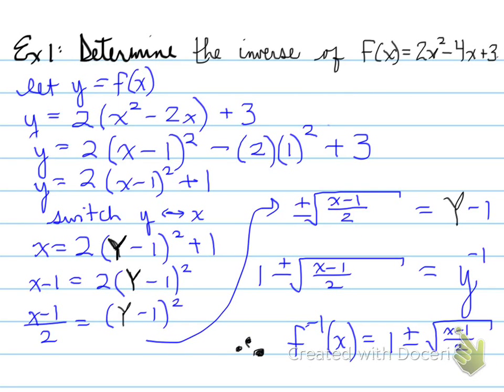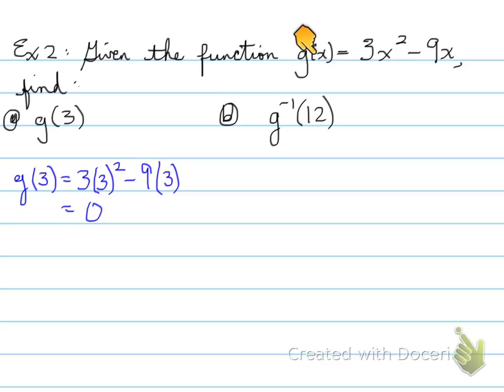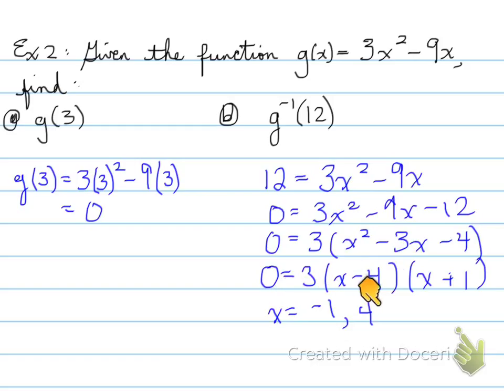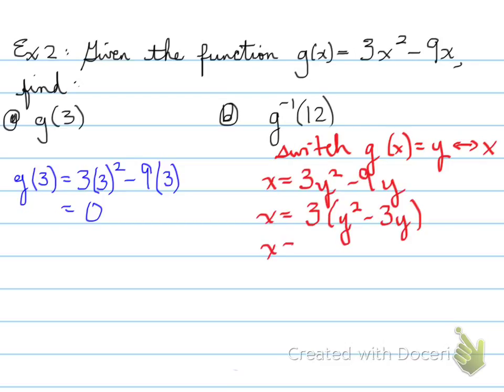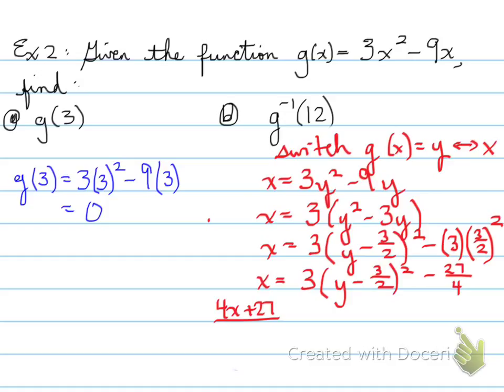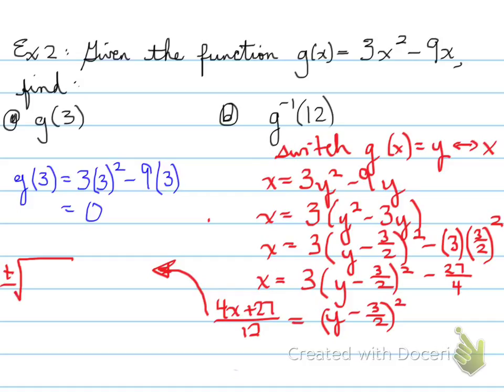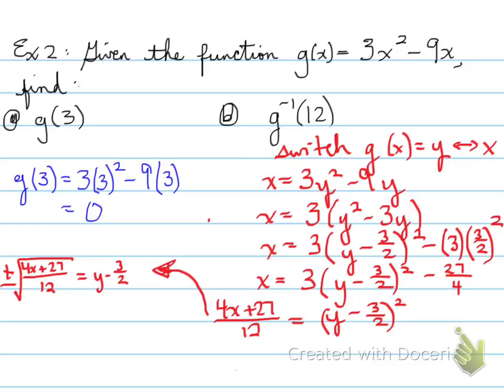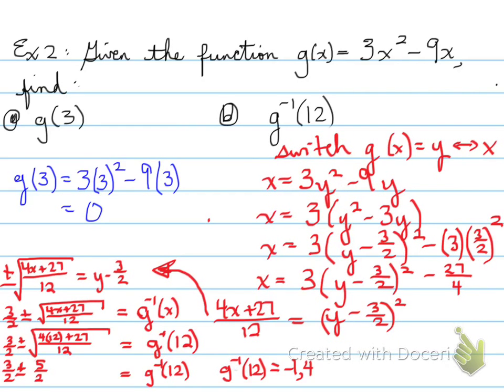MHF 1.5 Inverse Relations part 2